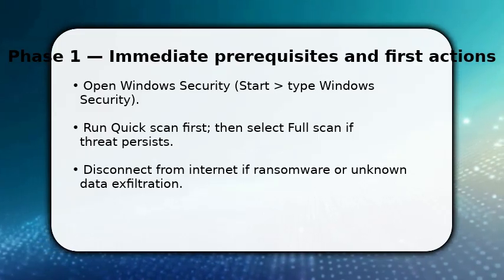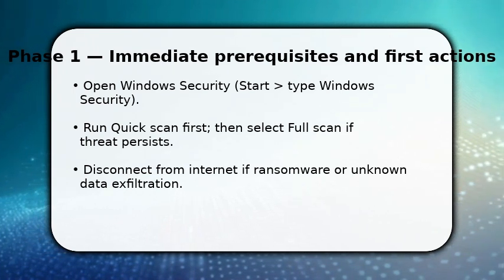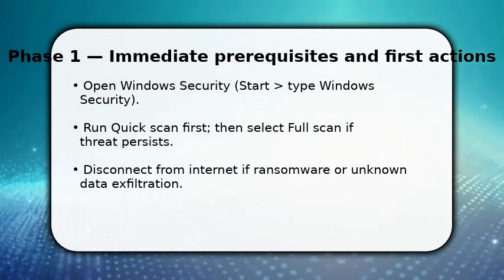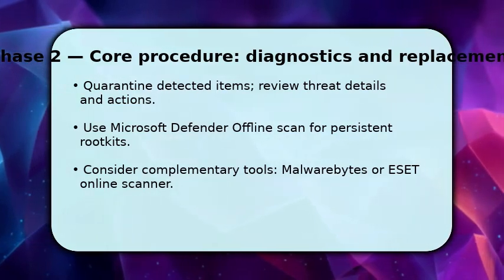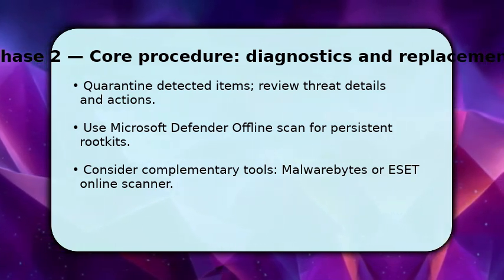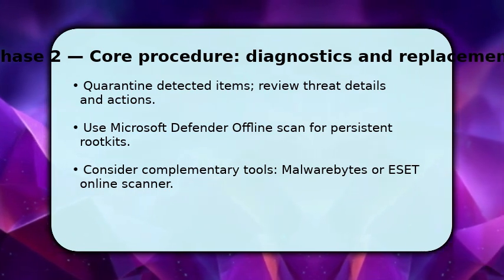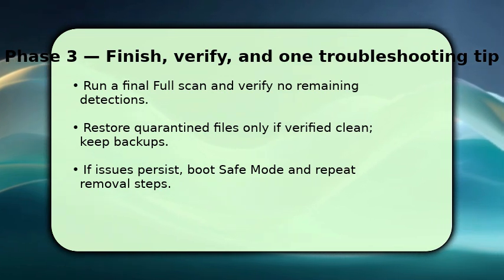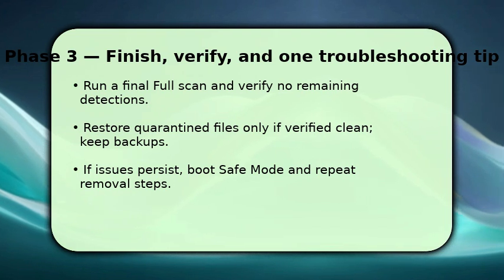How to Remove Virus Detected by Windows Defender (full Guide)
How to Remove Virus Detected by Windows Defender (full Guide) | 🔒 Surfshark VPN Deal — Stay private and secure. $1.99/mo + 3 Months Free ▸

Discover the essential steps to remove a virus detected by Windows Defender in this comprehensive guide. Learn how to identify threats, use built-in tools effectively, and restore your system's security with our expert advice.

Windows Defender,